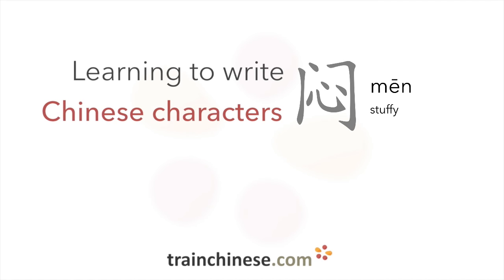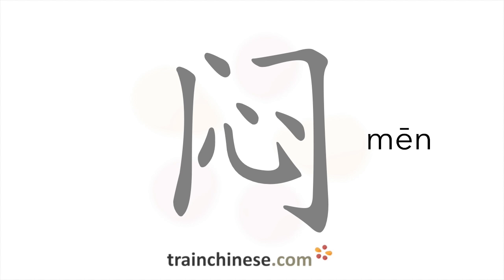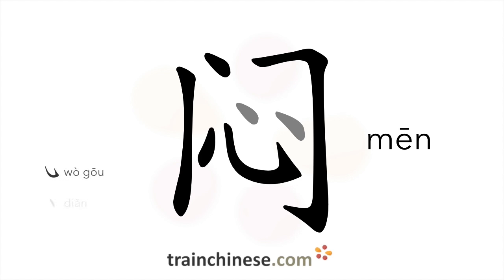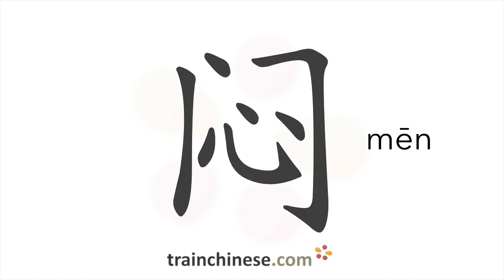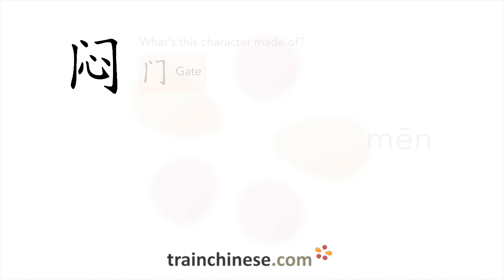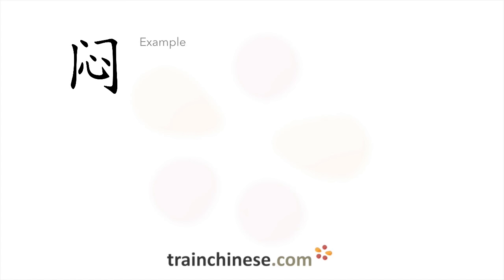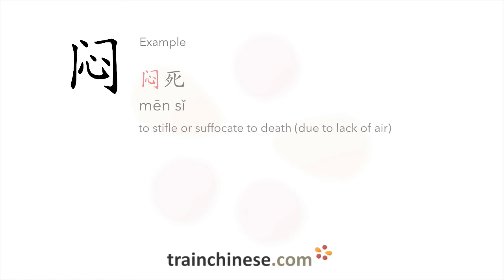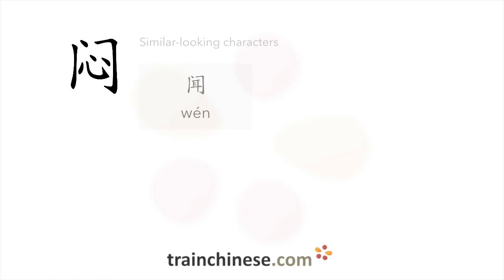How to write 闷 (mēn) – stuffy – stroke order, radical, examples and spoken audio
Learn how to write 闷. 闷 (mēn) is a Chinese character meaning "stuffy". or in our apps – just search "trainchinese" in the iOS or Android app stores. This character is not encountered frequently in Mandarin Chinese.It's from Revised HSK Level 6, the highest HSK level.